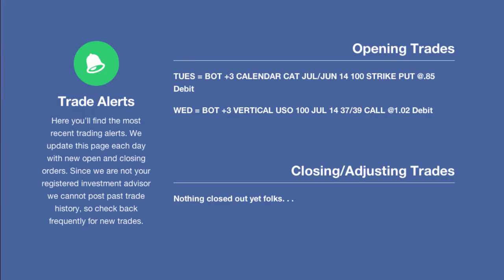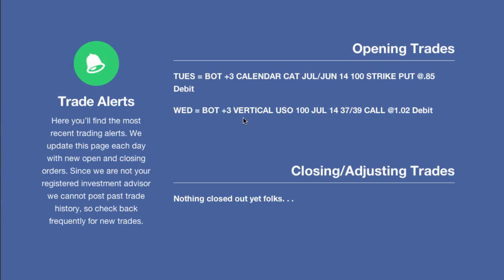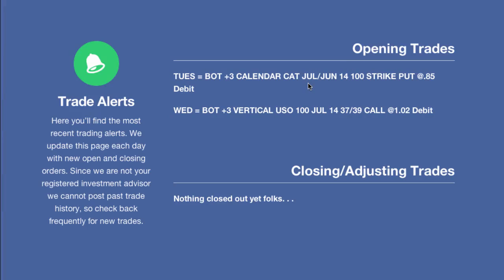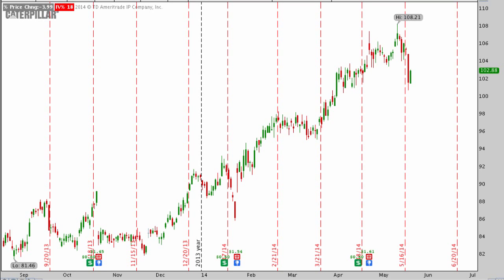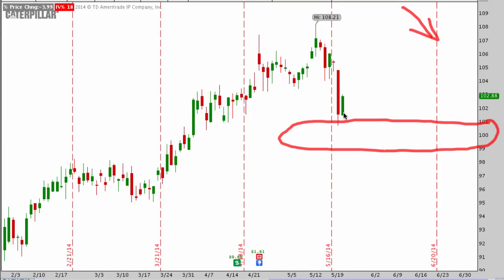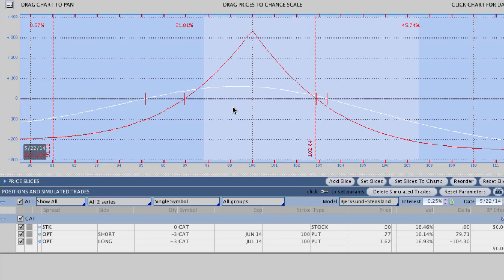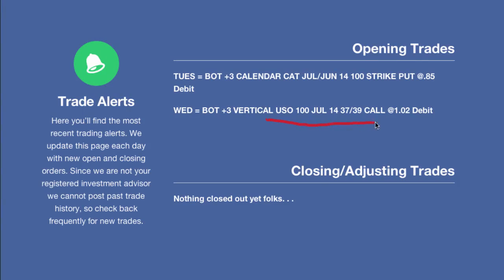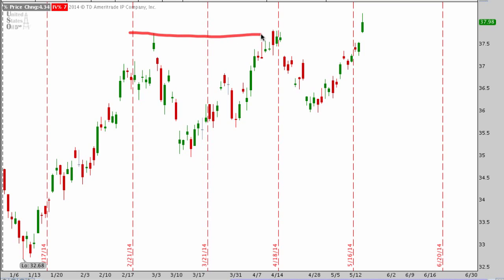Low Volatility Options Trading With Calendar Spreads